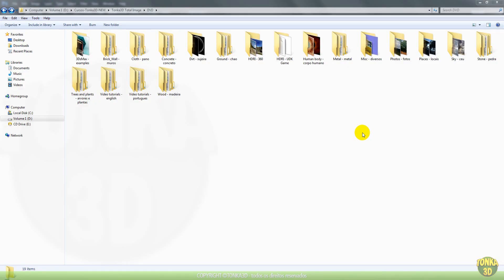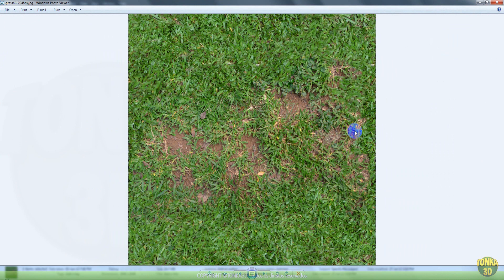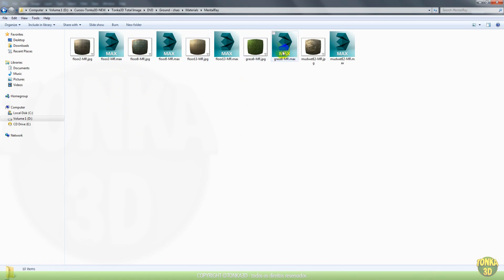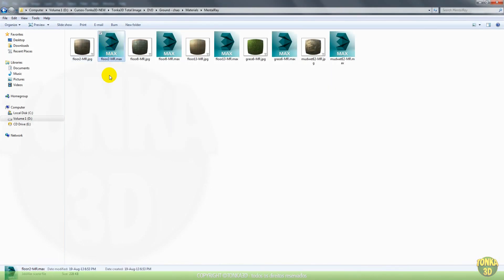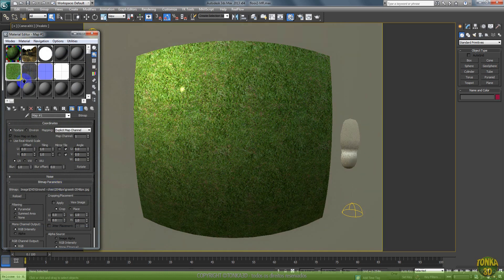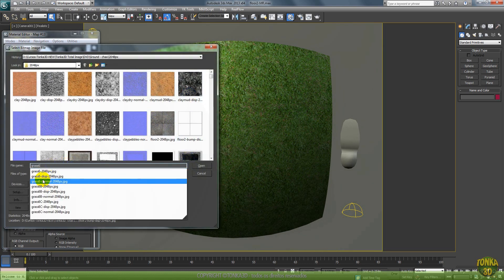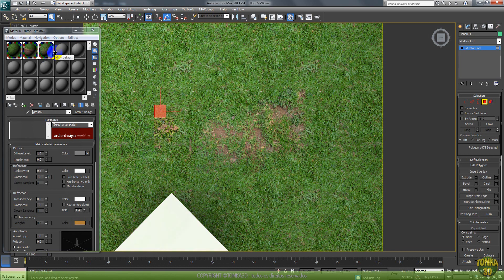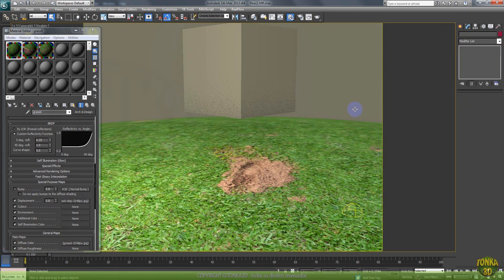Multiple Textures Exercise from Tonka3D Total Image Collection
In this video tutorial we show how to use the sub textures of this collection, which is a great example of how to manipulate and use textures.

This is one of the exercises that is part of the great collection Tonka3D Total Image

This is just one of the 57 training videos contained in this package, which brings you plus a flawlessly library of videos with over 1500 unique textures royalties free, dozens of 3ds Max materials for Mental Ray, V-Ray and I-Ray etc.